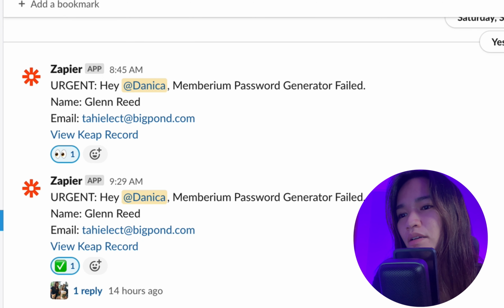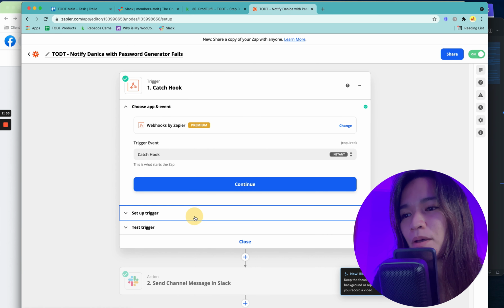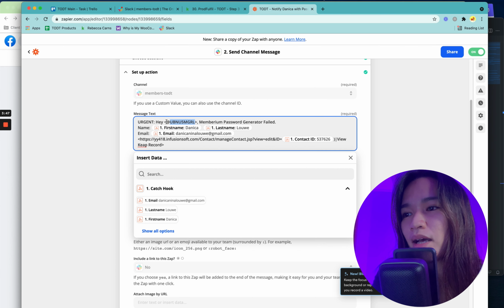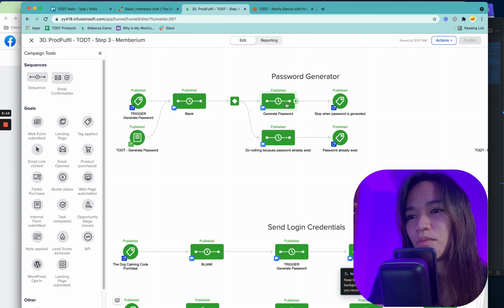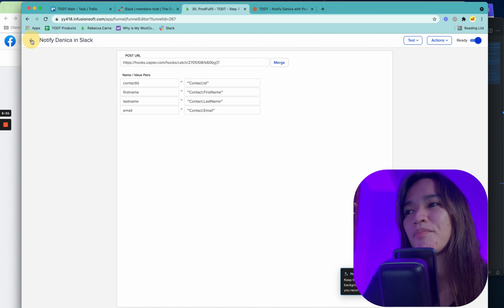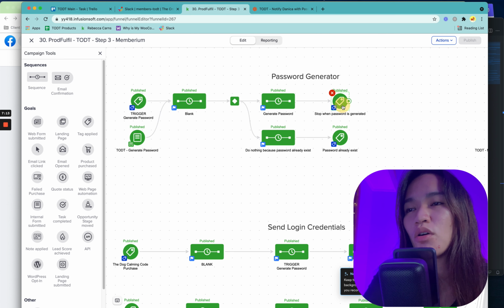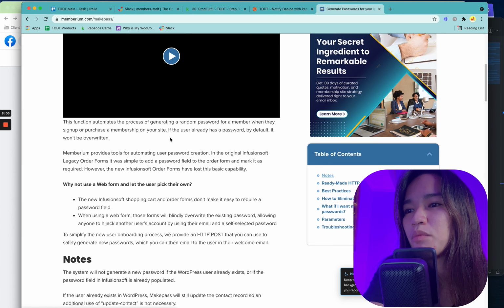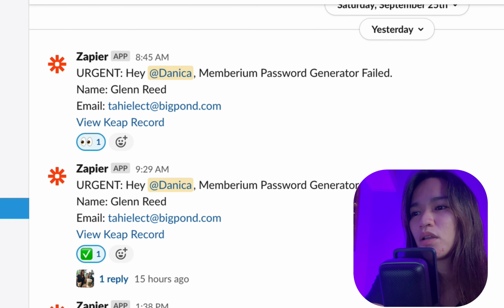How to Get Notified When Memberium Password Generator Fails | Keap + Zapier + Slack Automation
Hi, I’m Danica, and in this video I’ll show you how to set up an automatic notification system that alerts you when your Memberium password generator fails — using Keap (Infusionsoft), Zapier, and Slack.

This setup ensures you’re instantly notified whenever something goes wrong, so you can fix it before your members even notice. It’s a simple but powerful automation that improves your members’ experience and keeps your systems running smoothly.

🎯 What You’ll Learn on This Channel:
• How to build and automate WordPress membership sites with Memberium + Keap
• Real-world fixes for automation and login issues
• Step-by-step tutorials on Zapier, Slack, WP Fusion, and Elementor integrations
• How to grow your membership business using tech that works

⏱️ Timestamps
0:00 – Introduction
0:40 – Why you need password failure notifications
1:10 – How the automation works (Keap + Zapier + Slack overview)
2:00 – Example of the Slack notification message
3:00 – Setting up the Catch Hook in Zapier
4:10 – Connecting Zapier to Keap
5:00 – Configuring the HTTP POST in Keap
6:00 – Setting a 5-minute delay to detect failures
7:10 – Using tags to track success or failure
8:00 – How Memberium’s password generator parameter works
9:00 – Testing and verifying the workflow
9:45 – Wrap-up and next steps